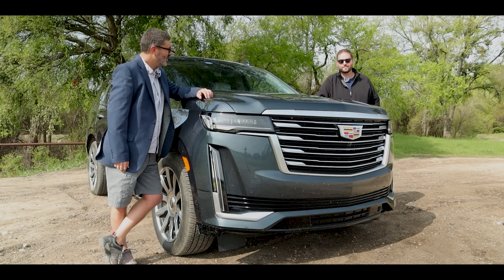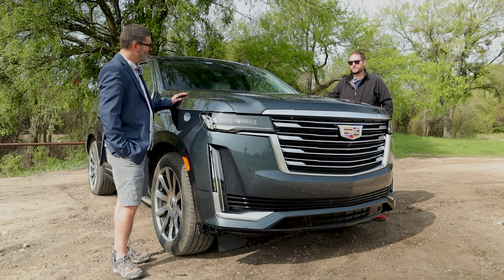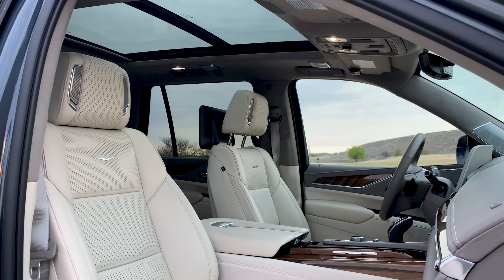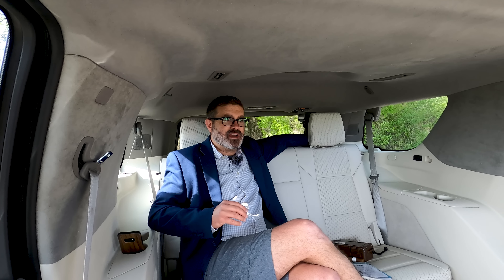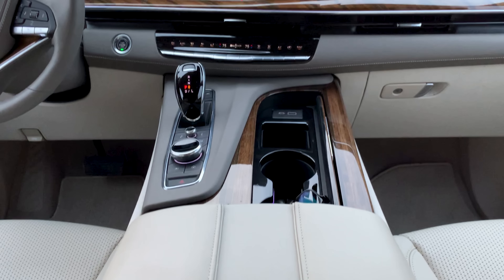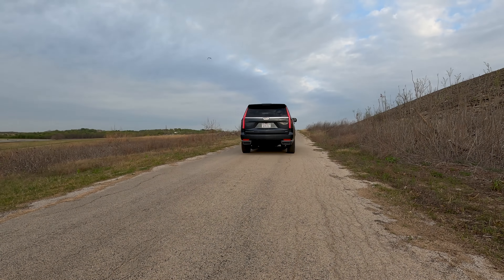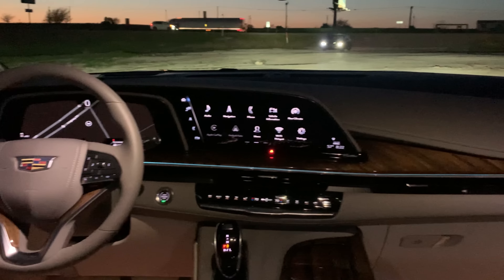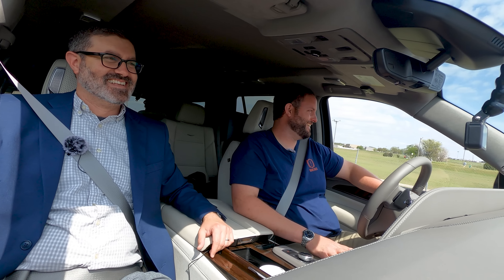2021 Cadillac Escalade Platinum | A $110,000 Penthouse On Wheels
Welcome to America's Luxury Benchmark - 2021 Cadillac Escalade Platinum "600". Can it keep up with the  Audi Q7, Lincoln Navigator, BMW X7, and Mercedes G Wagon? Welcome to the YouTube show where we rate vehicles on our Hipster Scale and give insight on "Who is this car for?" As well as give our thoughts on Interior, Exterior, Powertrain and Dynamics.

Index:

Intro: 0:00
Exterior: 0:30
Interior: 3:06
Dynamics: 9:00
HIPSTER SCORE: 12:57
OVERLAND TEST: 13:14
RUN THROUGH TEST: 13:45
Who is it for? : 14:36